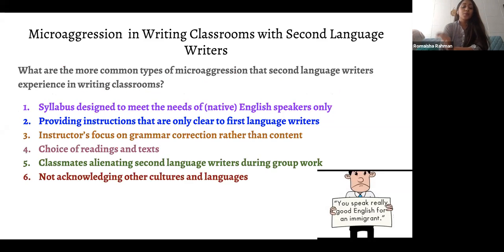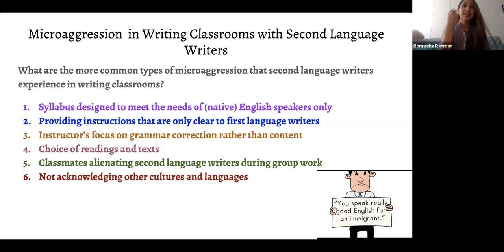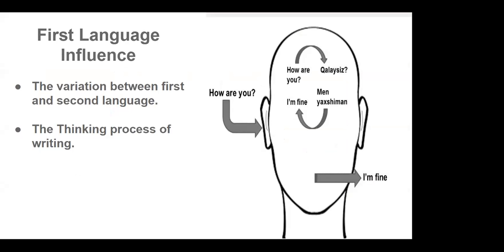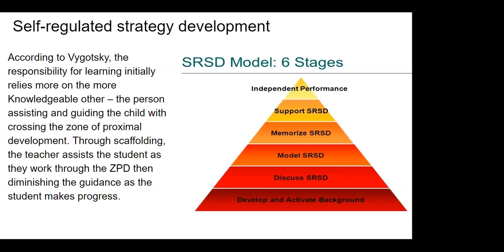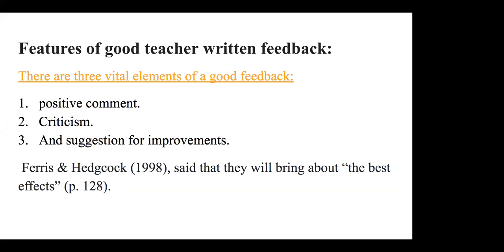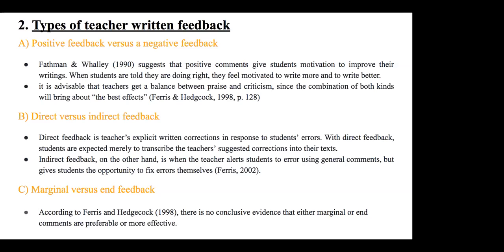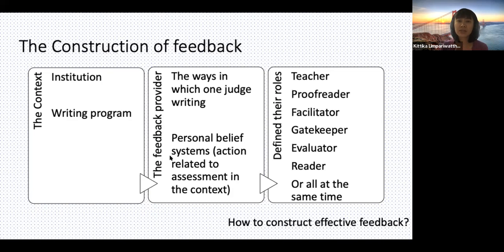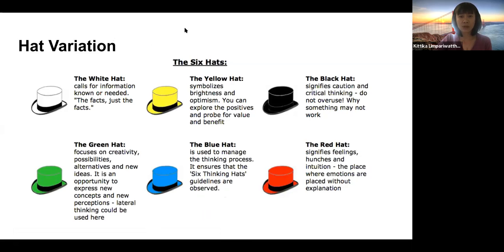4:9 ZOOM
A video of the Vygotsky Seminar at the University of New Mexico on 4/9/2020. First, there is a presentation on Written Composition and then a discussion of Sect. 4 of Chapter 6 in Vygotsky's Collected Works, Vol. 1.